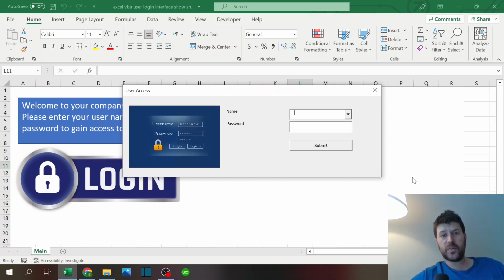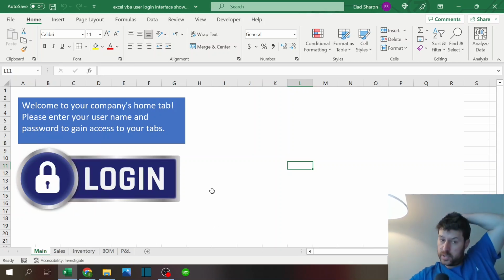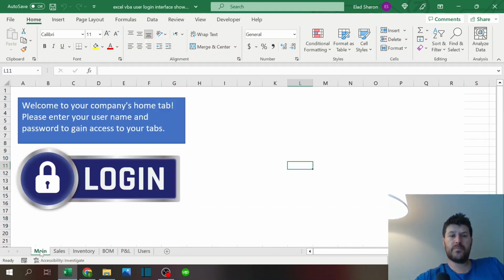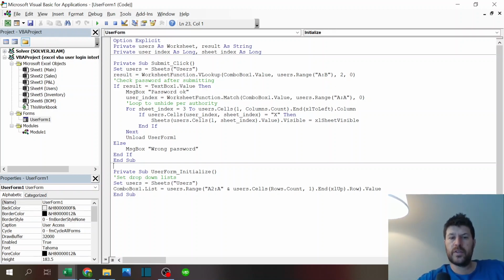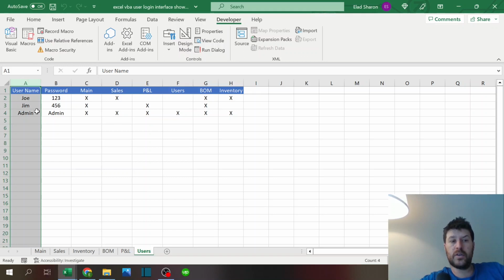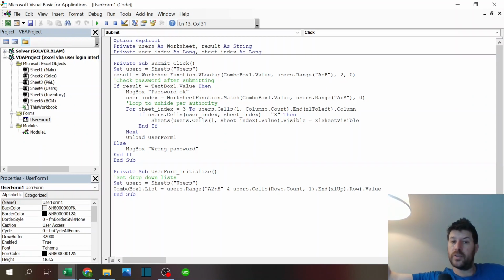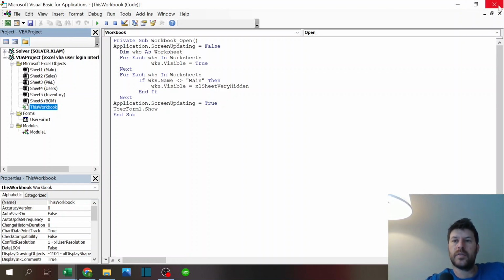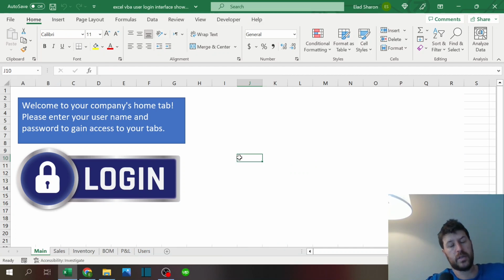excel vba user login form show sheets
🔐 Secure Sheet Access in Excel with a Login System!
In this video, I’ll show you how to build a User Login and Access Control System in Excel using VBA. Easily manage who sees what in your workbook with username + password access, hidden sheets, and automatic permissions — no add-ins required!

✅ Dropdown username selection
✅ Password protection
✅ Sheet-level access control
✅ Admin override
✅ Uses Excel’s "Very Hidden" protection for added security

Perfect for dashboards, sensitive data, or multi-user Excel files.

🛠️ What You’ll Learn in This Video:
00:00 – Intro
00:35 – File overview & demo
02:40 – Setting up the Users sheet
05:10 – Writing the VBA code
09:45 – How the login form works
12:00 – Automatically running the login at startup
14:20 – Final test and wrap-up

💬 Drop your questions or ideas in the comments!